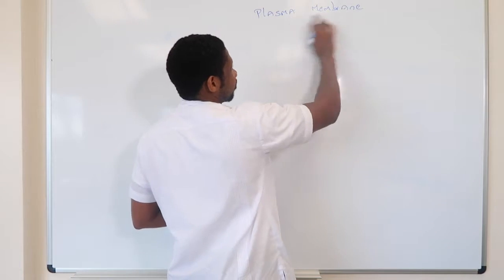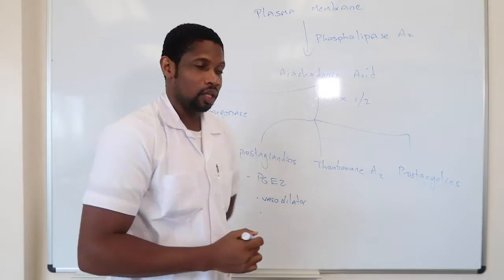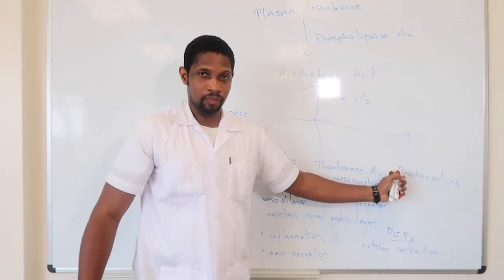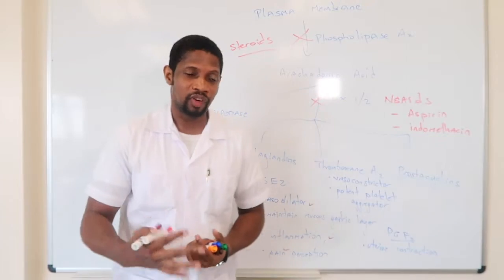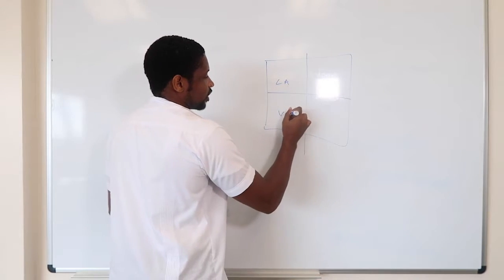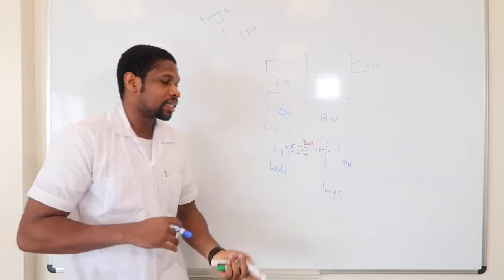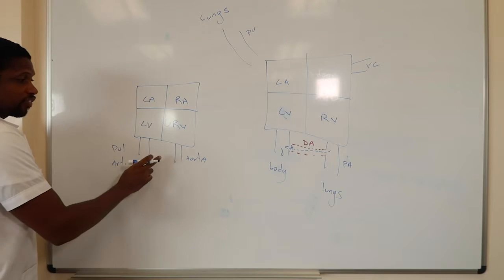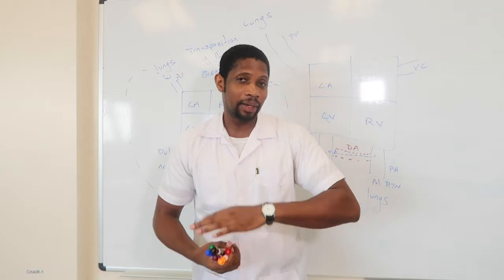Arachidonic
Arachidonic Acid Pathway